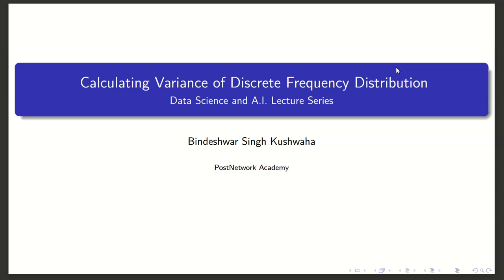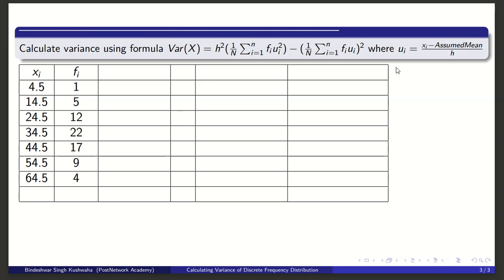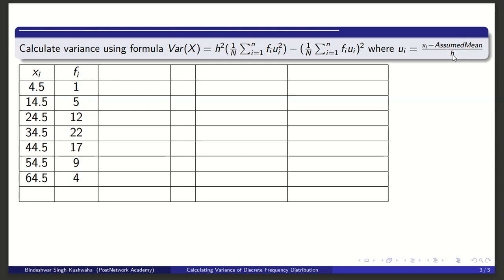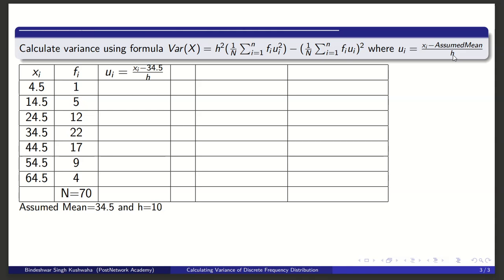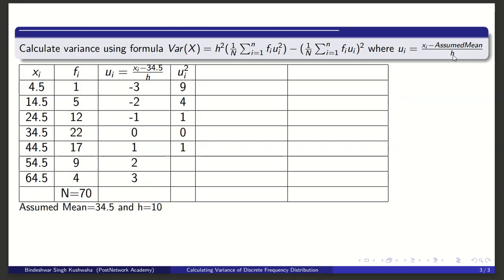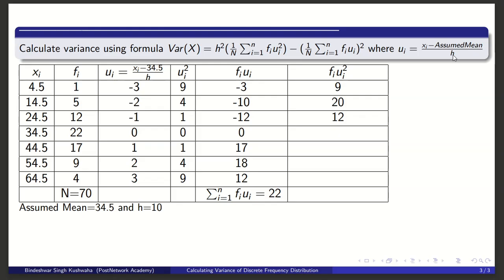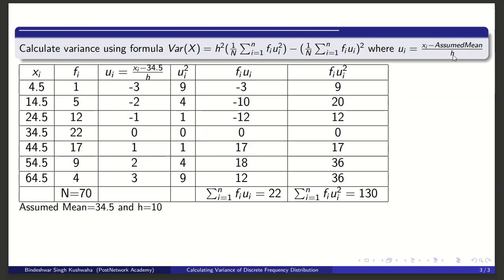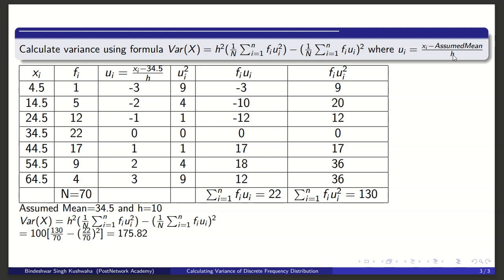Video # 76 Data Science and A.I. :Measures of Dispersion : Variance of Discrete Freq. Distribution